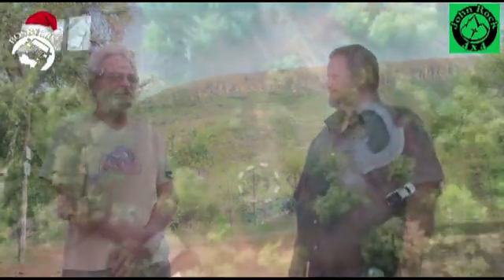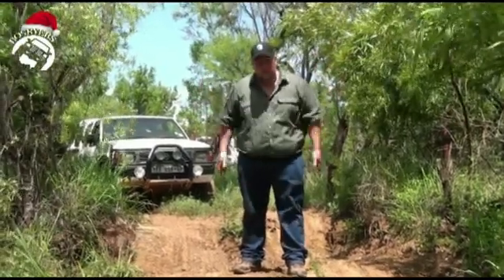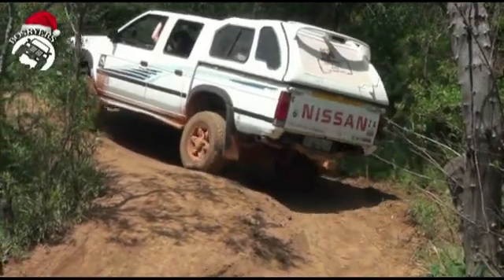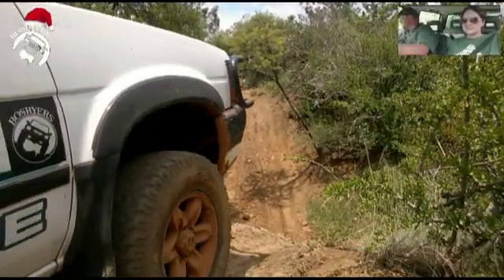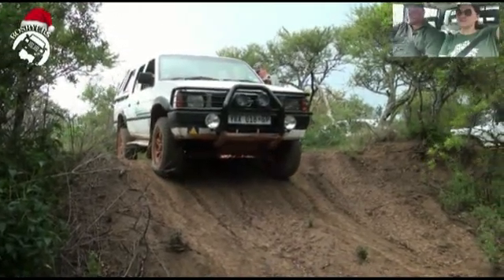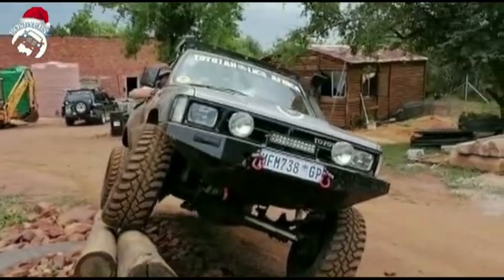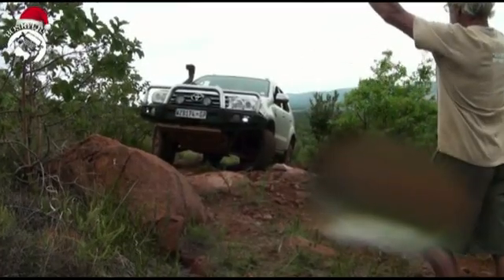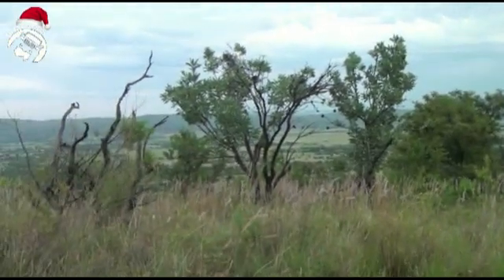Bosryers 4x4 Episode 8 Part 2 John Rock "Die Slote"